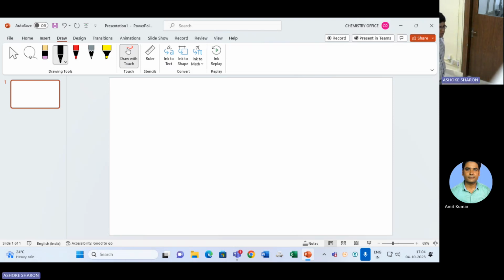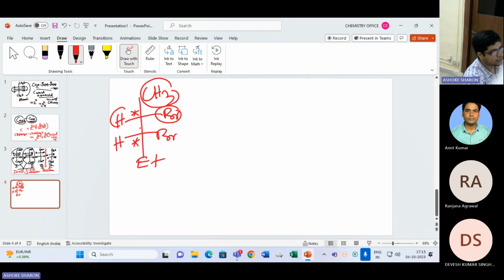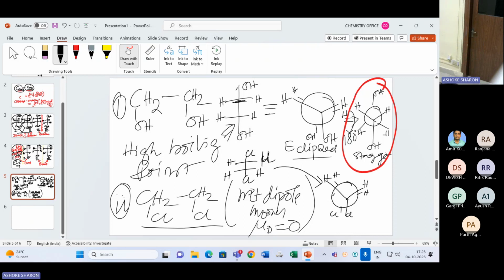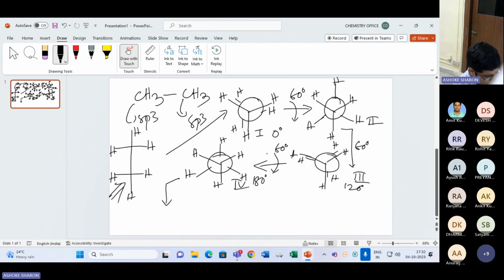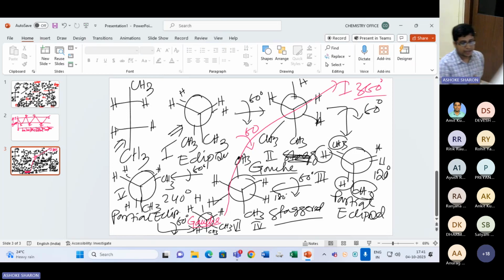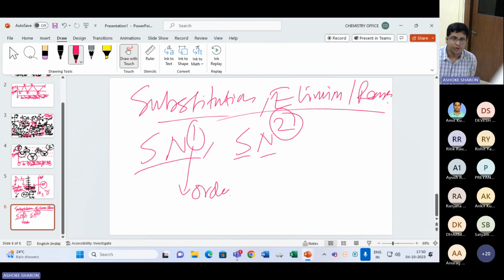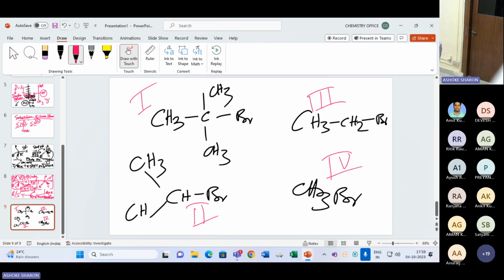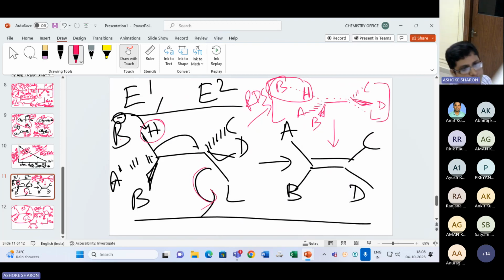CH101R1_CHEMISTRY_Module-II_L-II